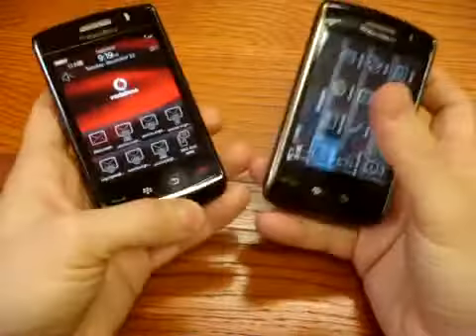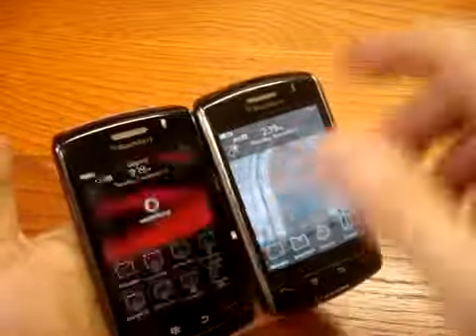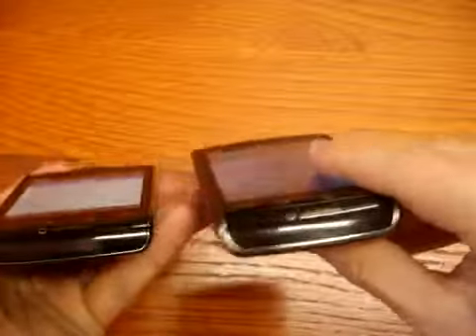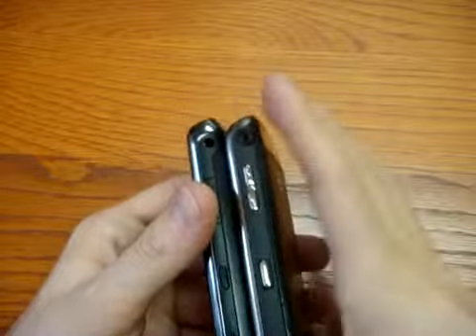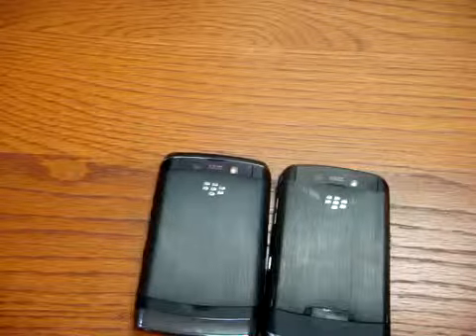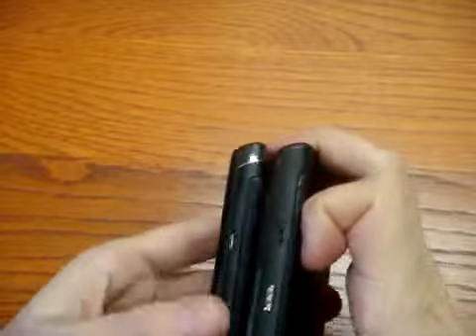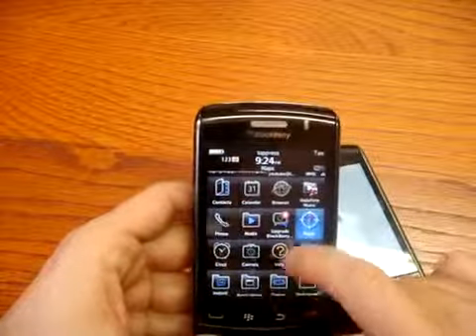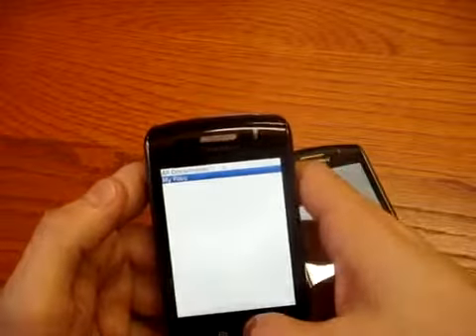BlackBerry Storm 2 vs Storm 1 Cellulare Magazine